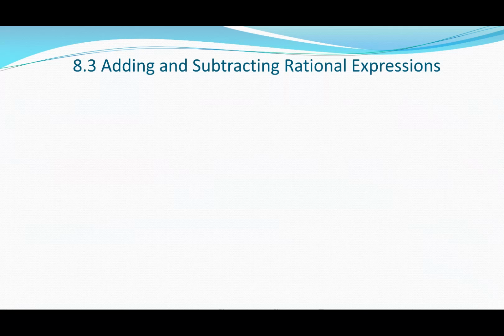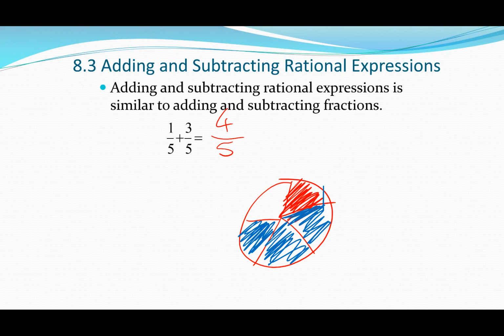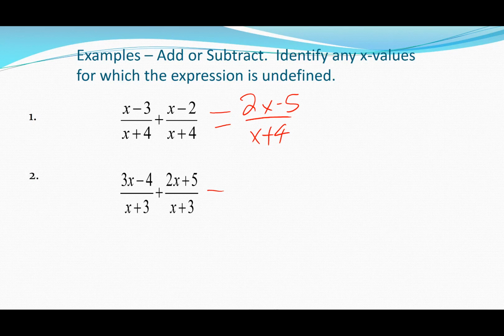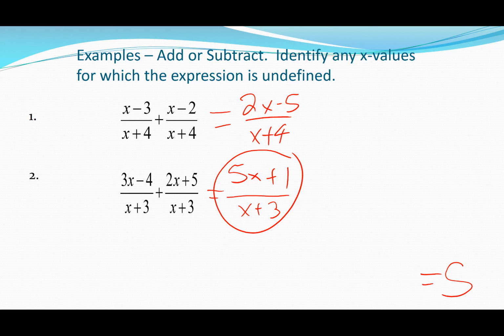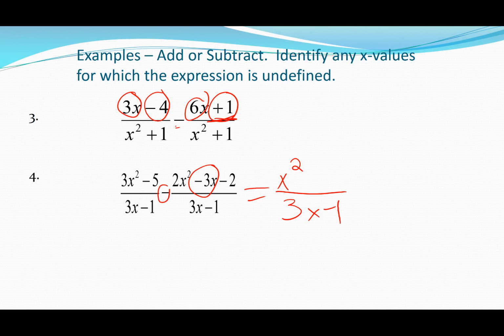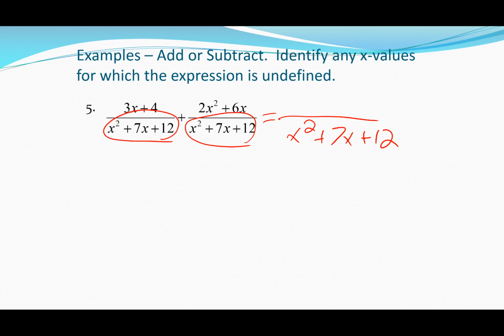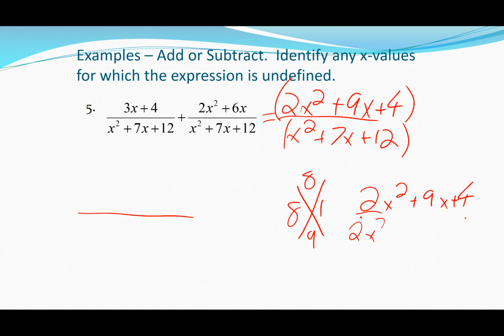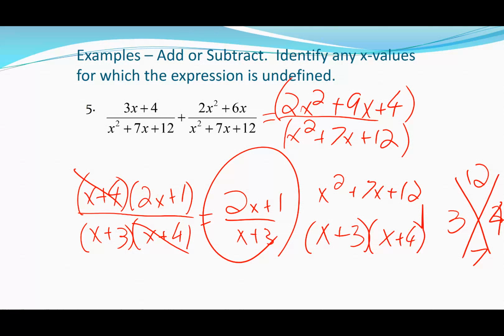Add/Subtract Rational Expressions (Like Denominators)